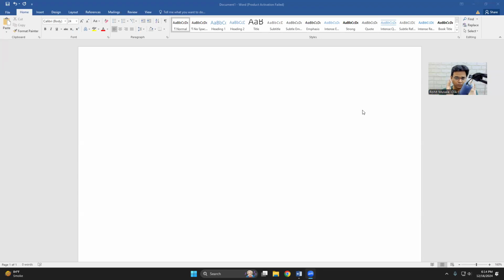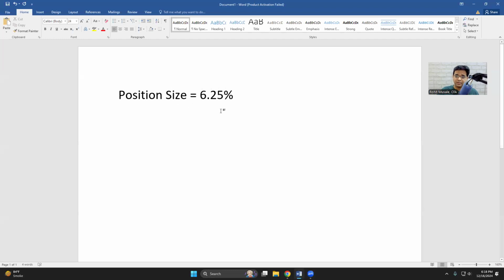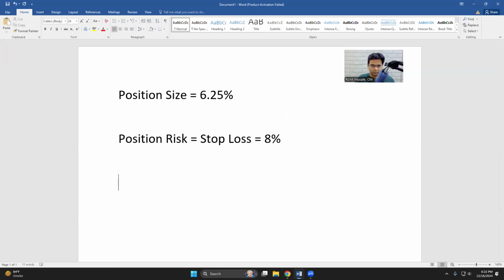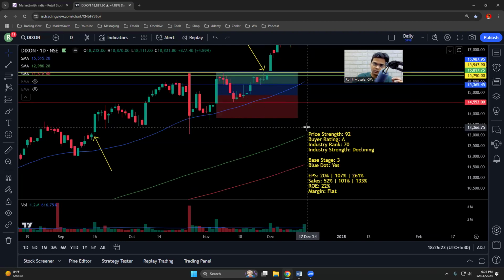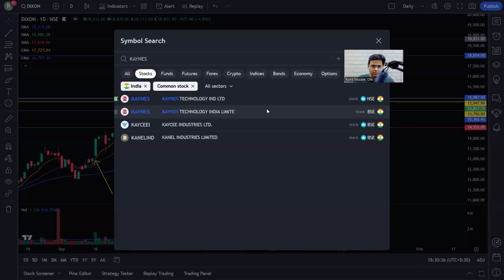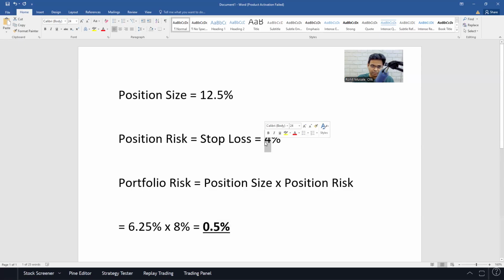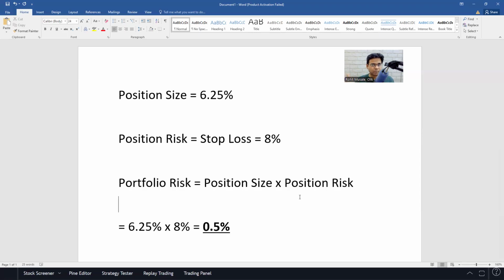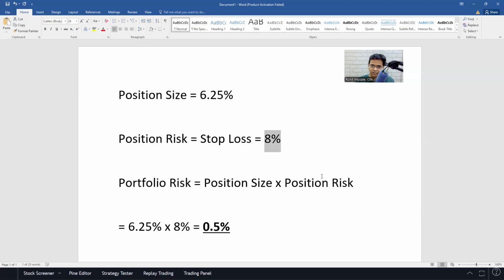The Correct Position Size for Professional Stock Traders